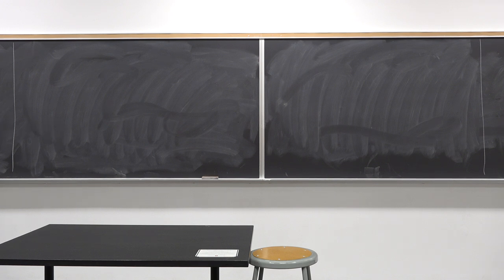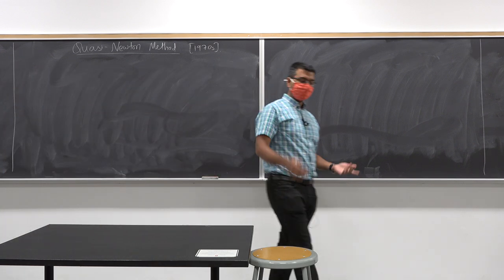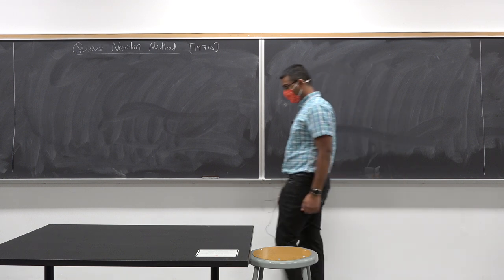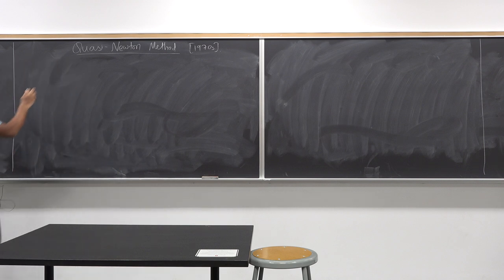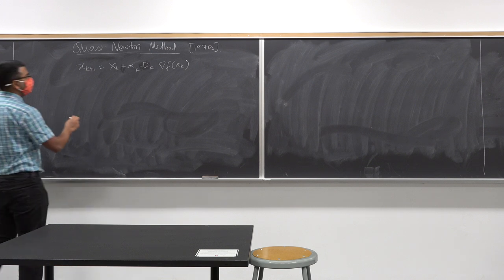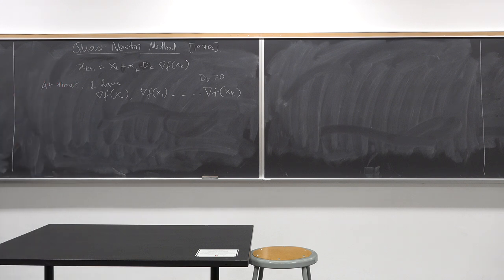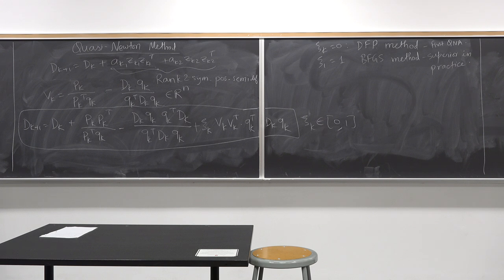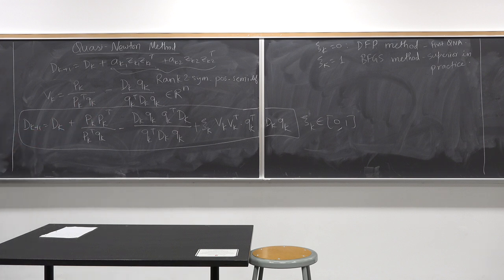Lecture 8: Quasi Newton method, BFGS and DFP method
In this video on Nonlinear Programming, we'll dive into Quasi-Newton method for solving nonlinear optimization problems and introduce momentum methods. We will discuss the BFGS and DFP methods, which are popular Quasi-Newton methods used for optimization. We cover the intuition for the momentum methods.